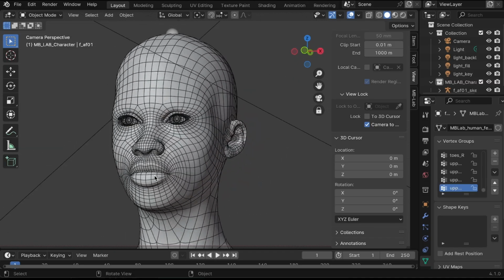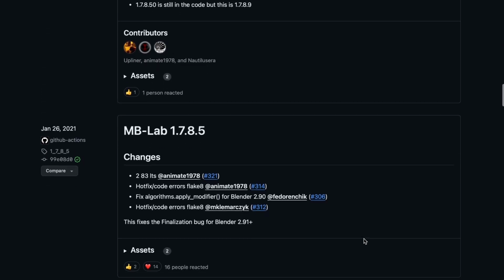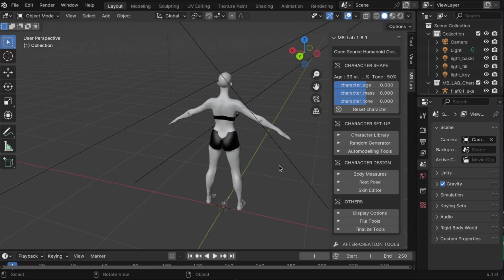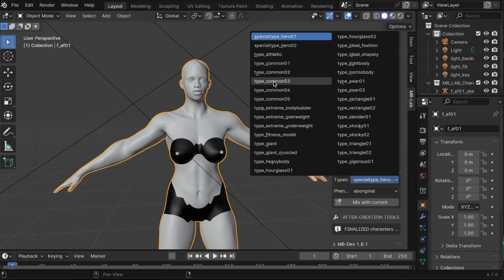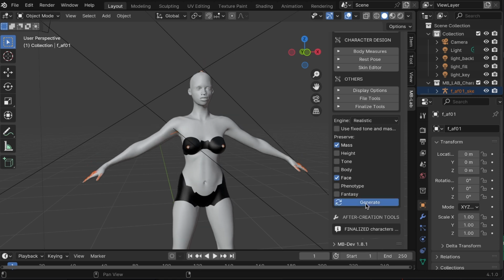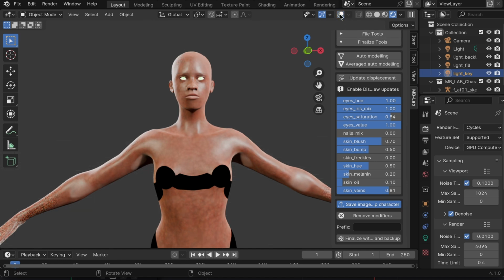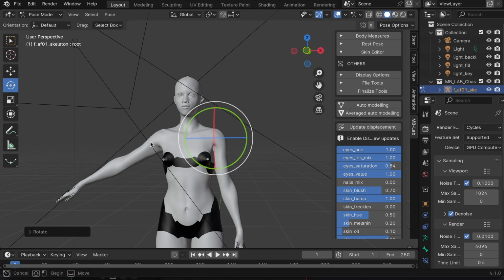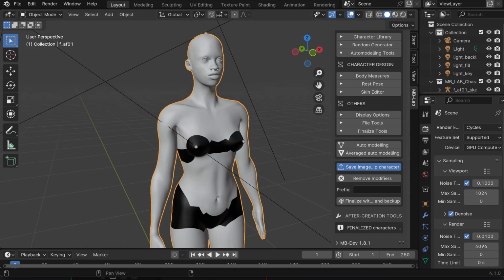This Free & OpenSource Character Creator Is Awesome!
Join the Character Design Contest.